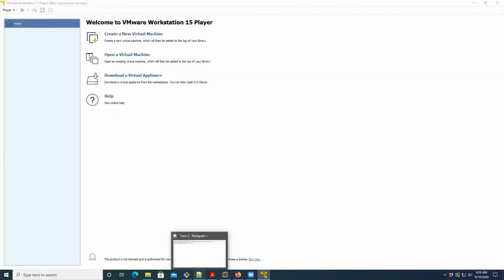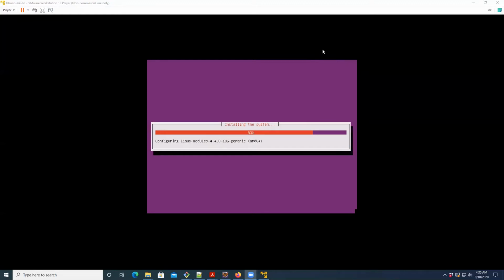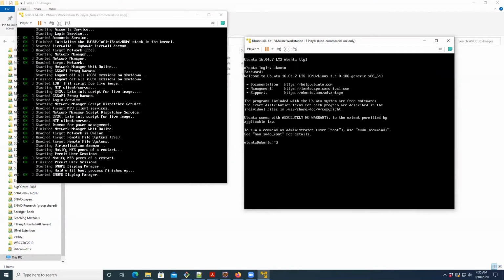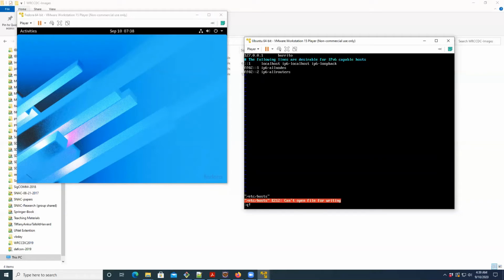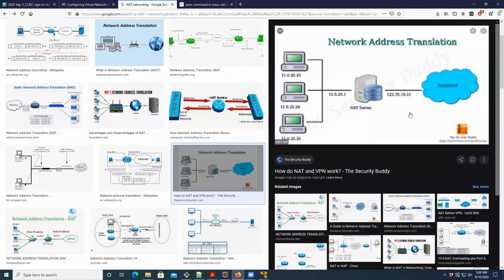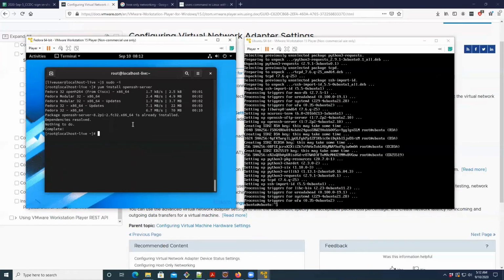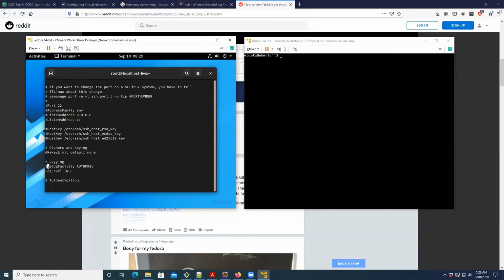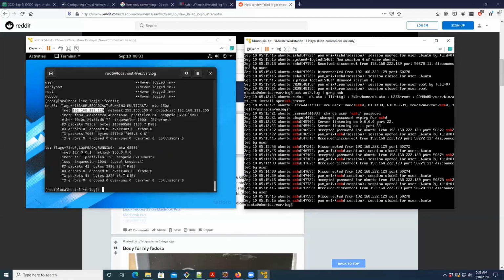CCDC Training Video 01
1) Details on Setting up debain and redhat based virtual machines on VMWare workstation player.2) Basic networking modes in VMWare - NAT, Host-only adapter3) SSH and Authentication Logs

Links to download iso images